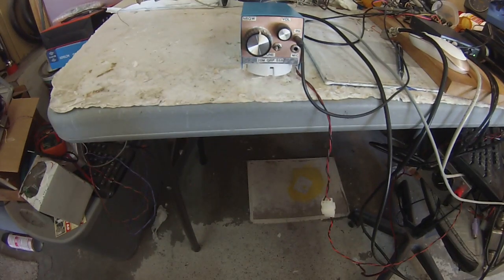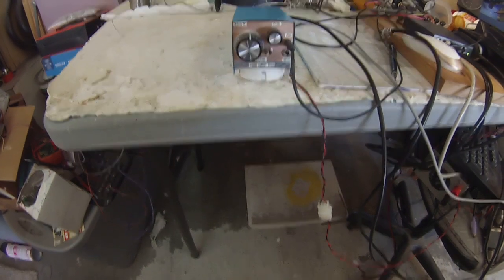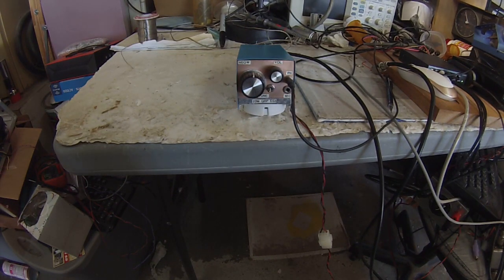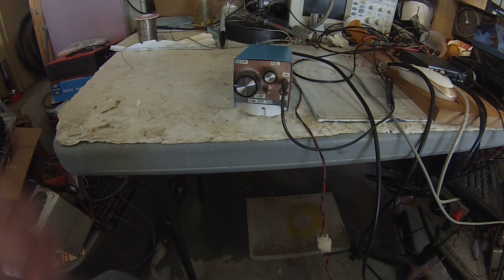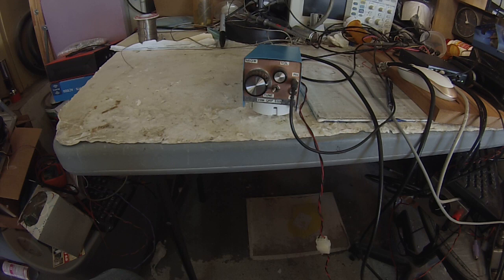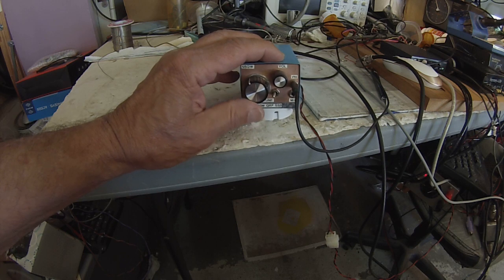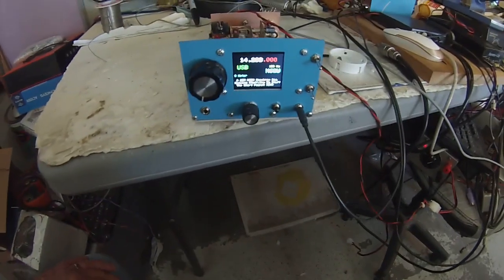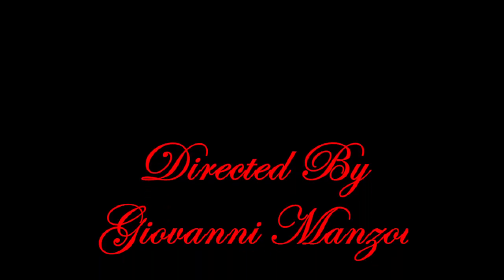N6QW Shirt Pocket SSB Transceiver --still working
ten years ago I built two Shirt Pocket Transceivers -- Still alive and kicking today. These were the subject of an article that appeared in QRP Quarterly in the July 2011 issue. Perhaps QQ today has some innovative radio projects.